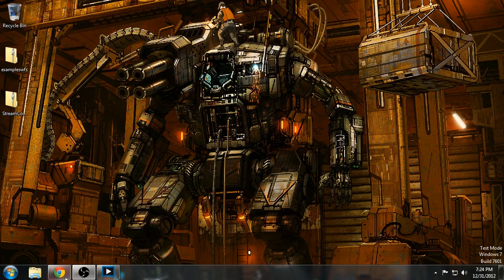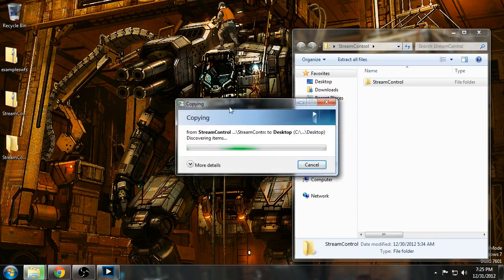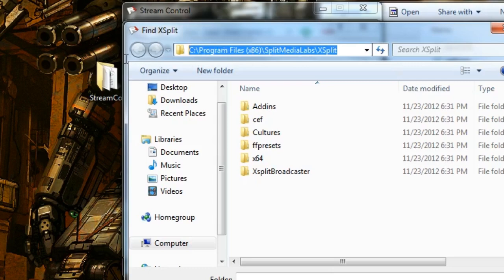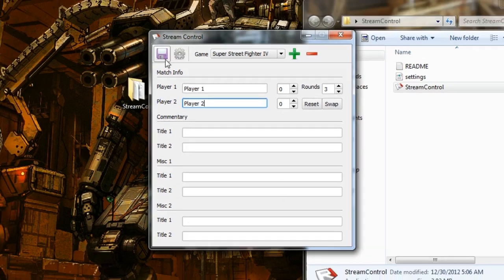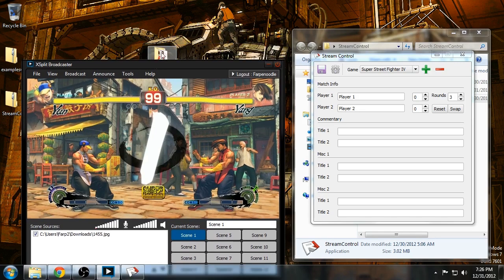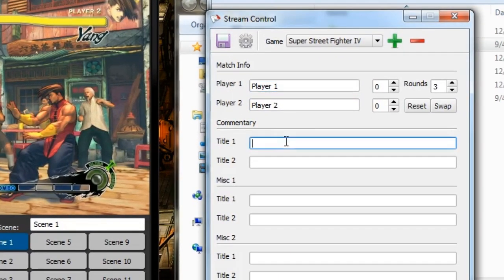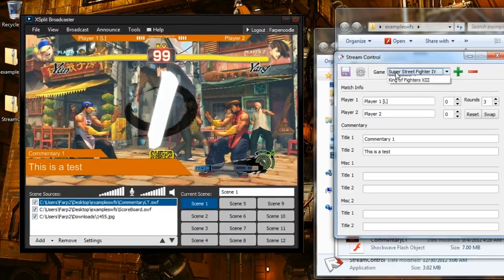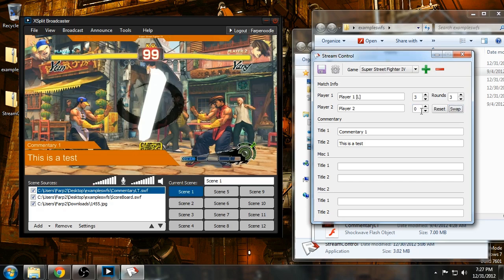StreamControl XSplit Overlay Software Basic Tutorial